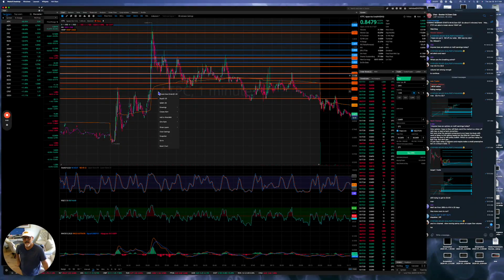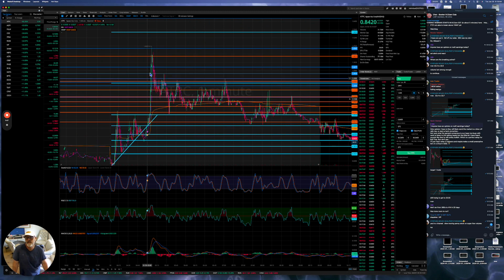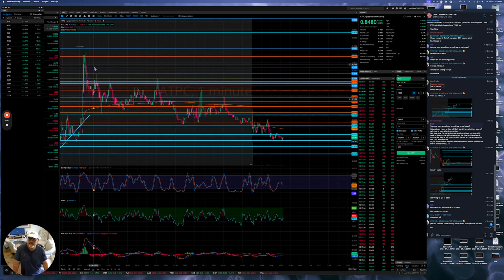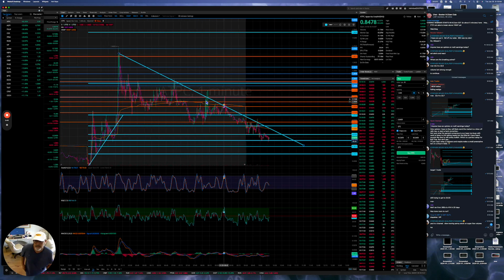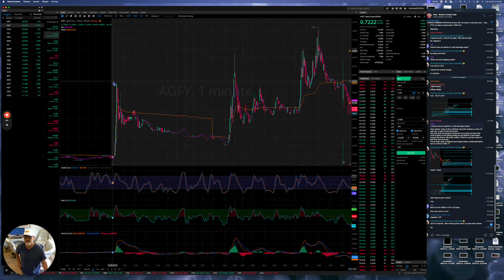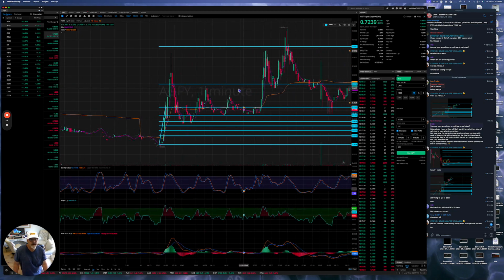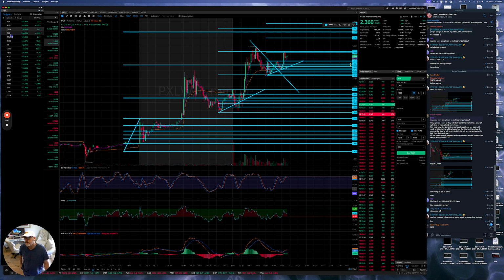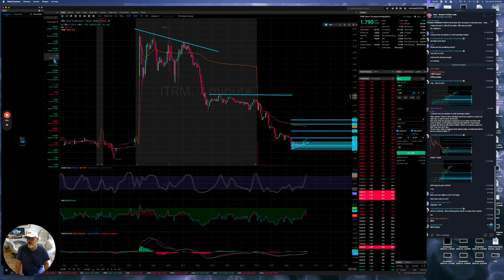Daily Recap 30 January 2024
Daily Recap